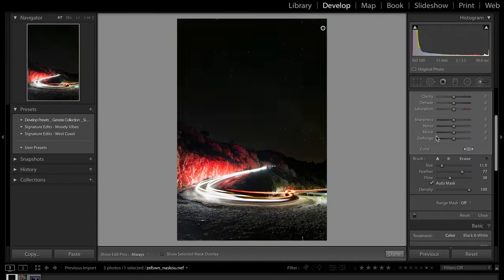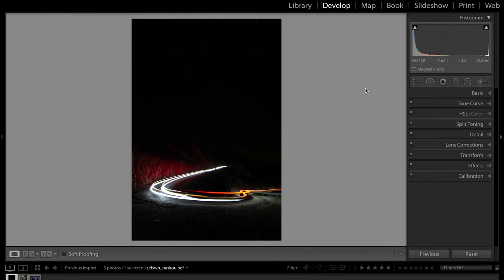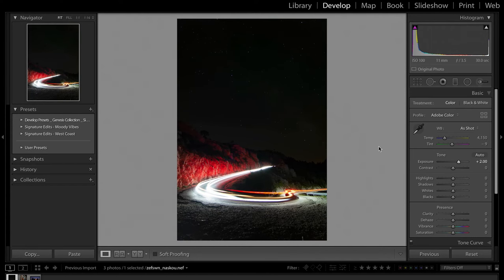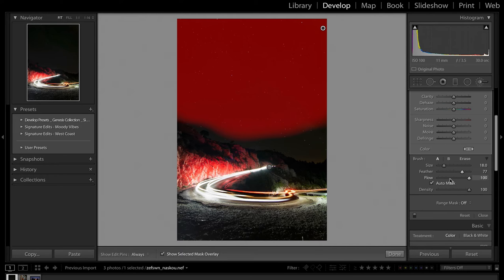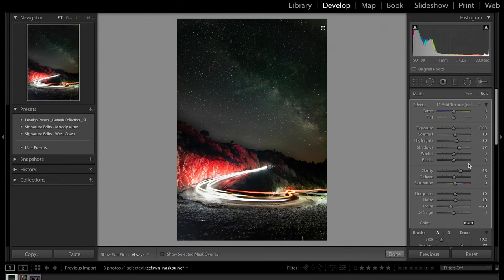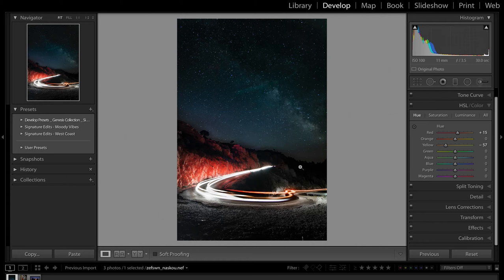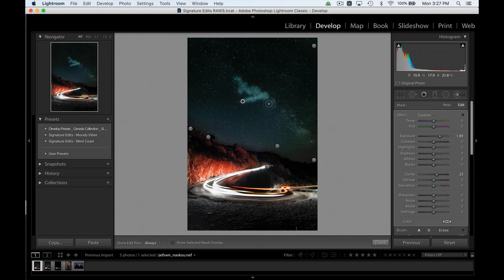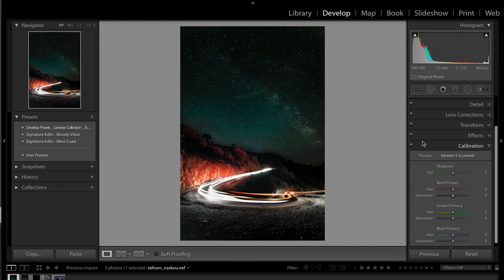Milky Way Photography Lightroom Tutorial! Night Photography Editing Workflow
Learn how to edit Milk Way Photography and Astrophotography of the night sky inside this Lightroom editing tutorial.

Taking long exposure photos of the milky way, light trails and night sky can be one of the most fun photography techniques to learn. Editing these nighttime photos inside Lightroom takes some special techniques to draw the best out of your star photos. Luckily, its actually pretty easy once you know how to edit them.

We'll start with a flat & boring RAW file taken with a DSLR with barely any stars visible, and then transform it into colorful, dynamic galaxy photo step by step. Enjoy!